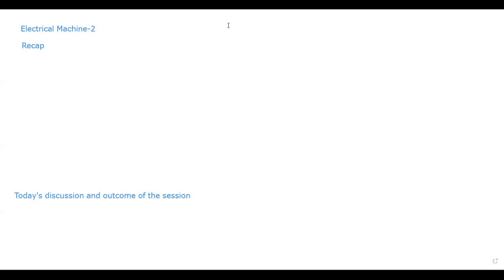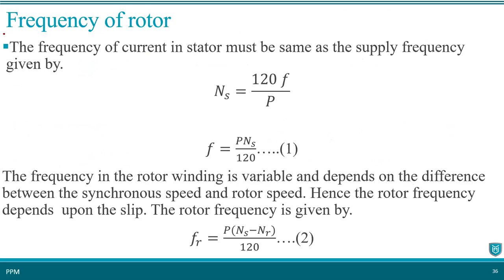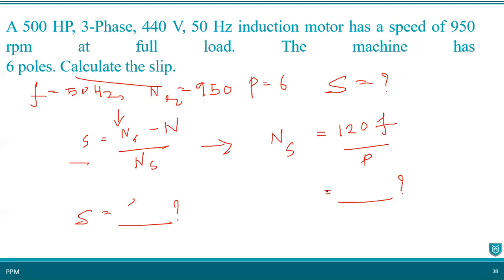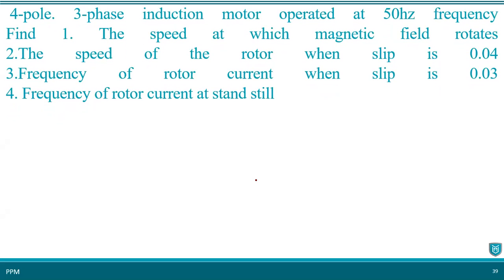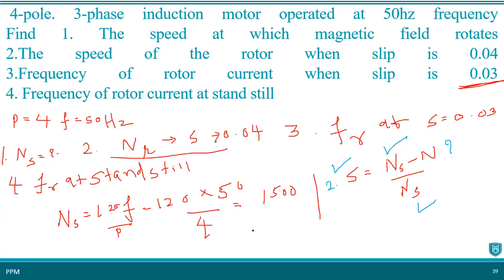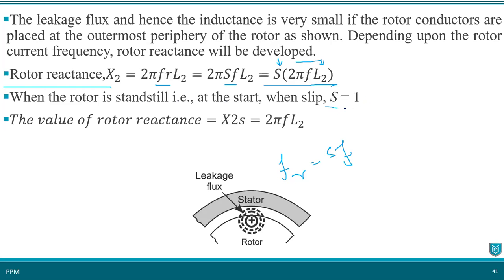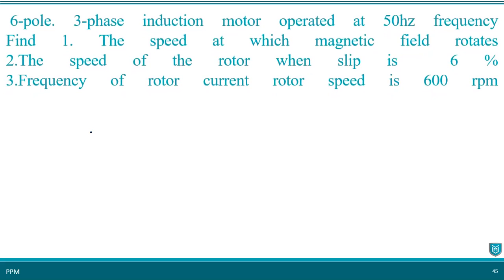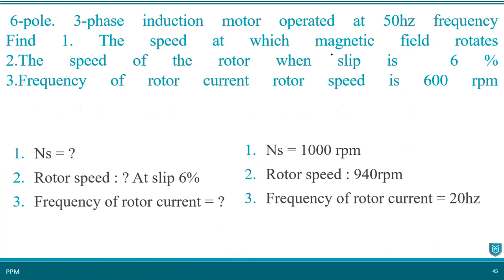EM 3 PPM CHP 1 L 6 28 06